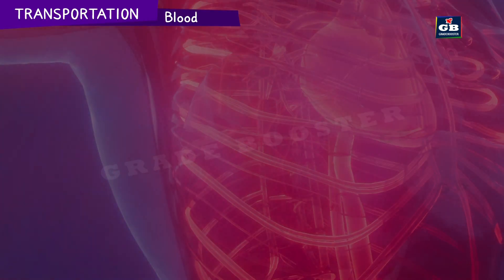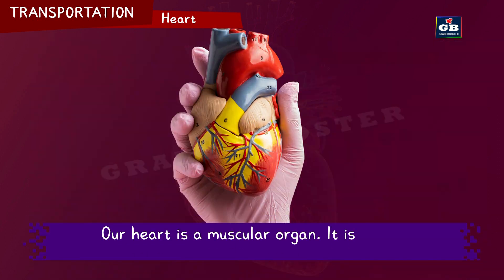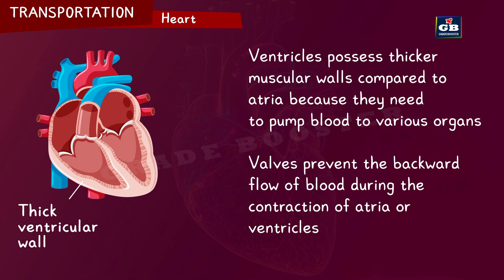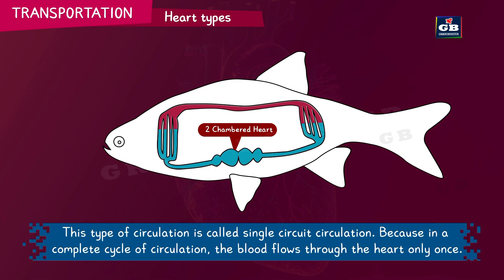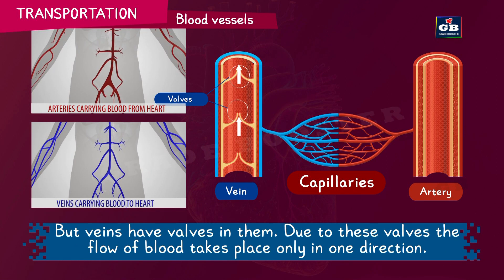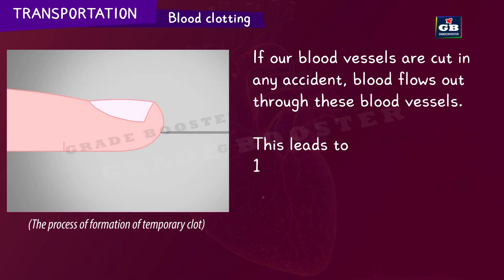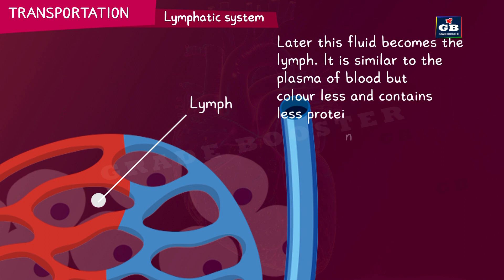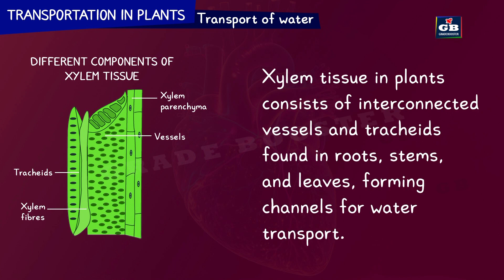CLASS 10 LIFE PROCESSES FULL CHAPTER (Animation)| PART - 3 | NCERT Science ch 6| Transportation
CLASS 10 LIFE PROCESSES FULL CHAPTER (Animation)| PART - 3 | NCERT Science chapter 6| Transportation

CHAPTERS:
00:18 components of transport system
00:50 Blood
01:03 Heart Structue and function
02:43 Heart structure of different organims
04:02 Blood and blood vessels
04:56 Blood pressure
05:44 Repair of damaged blood vessels
06:25 Lymphatic system
07:34 Transportation in plants